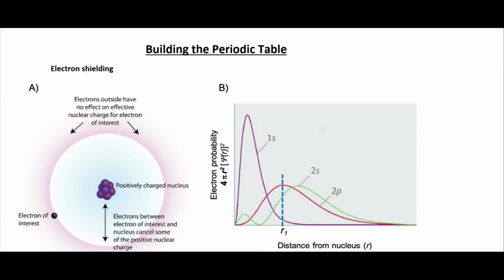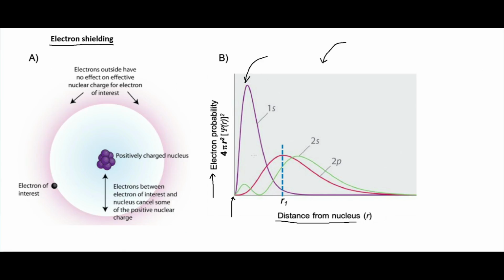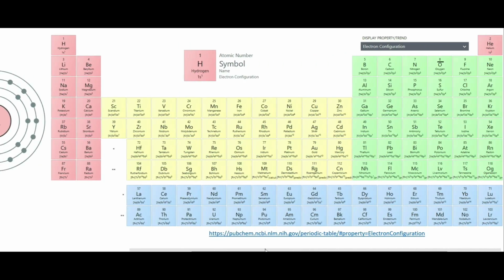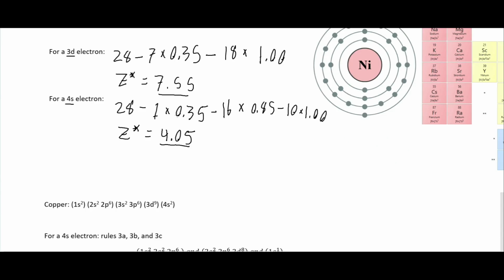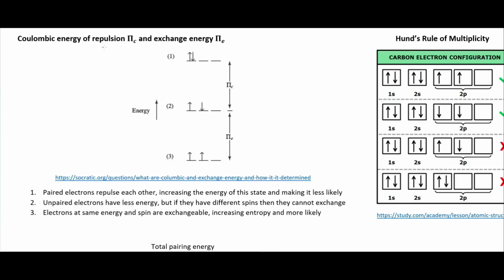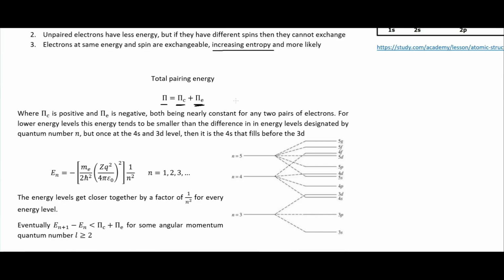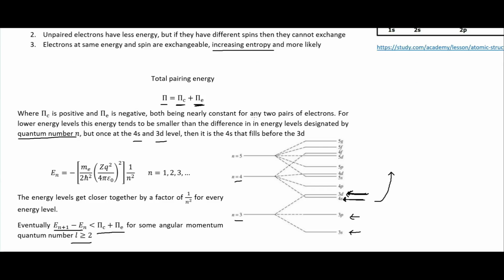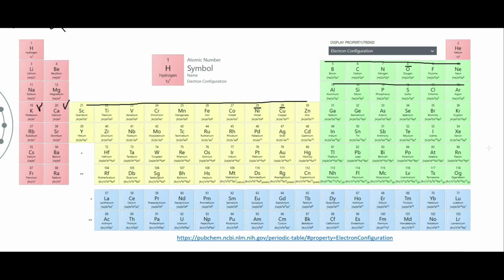How Quantum Mechanics Builds the Periodic Table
The periodic table of elements isn't made the way it is arbitrarily. The Pauli exclusion principle, Hunds rules, coupling energy and exchange energy, and electron shielding make it look the way it does and explains the periodic trends.

Other places you can find content from me:

Amazon - Author Profile

Incarnate: Existence
Incarnate: Essence
Incarnate: Schism